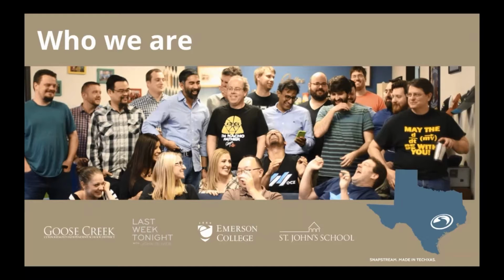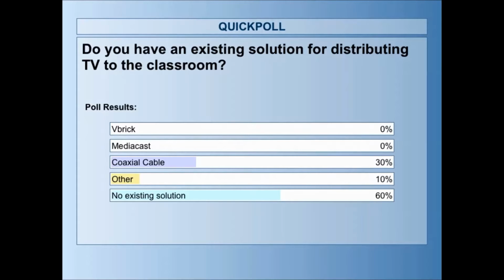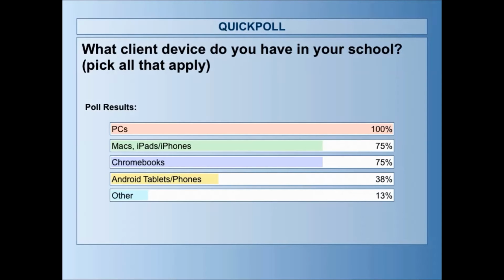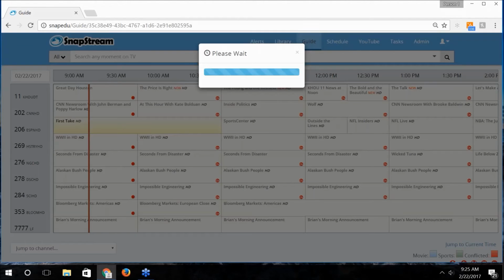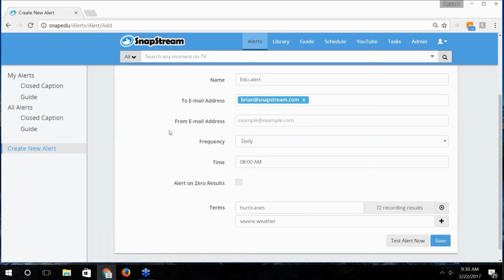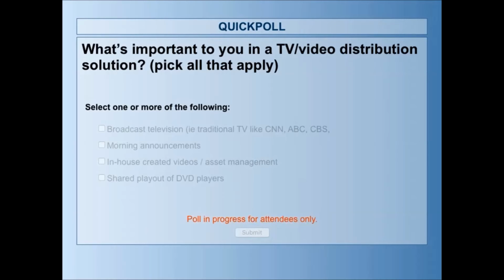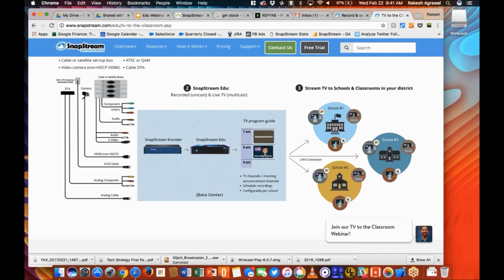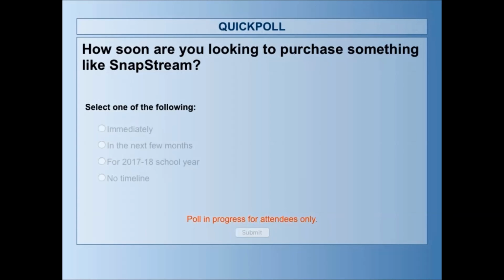SnapStream Edu webinar on distributing morning announcements and TV to the classroom (2/22)